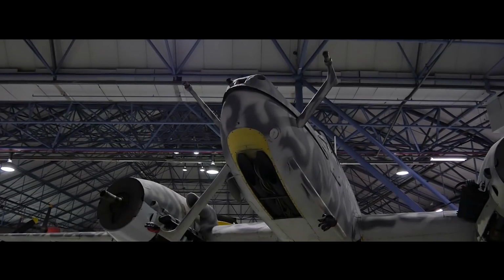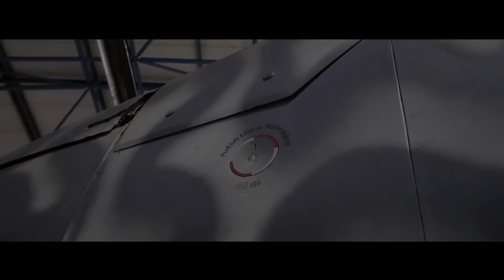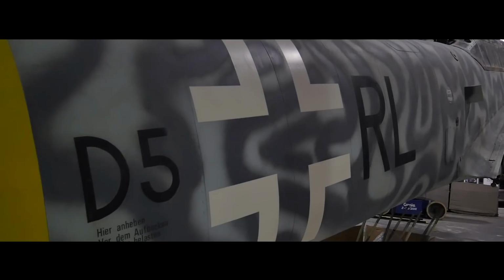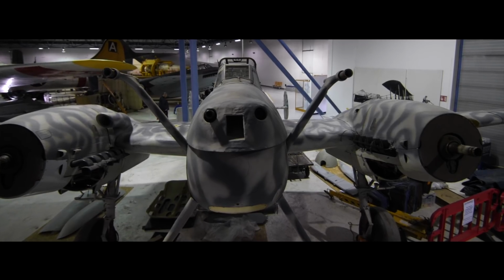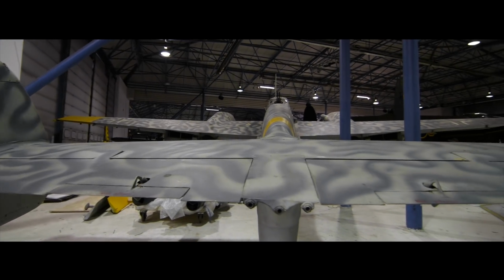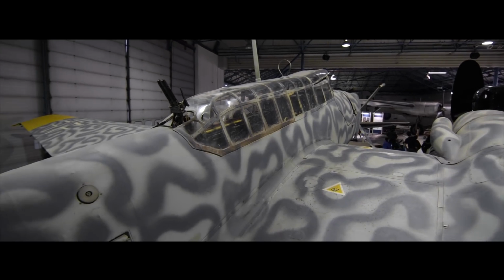Bruce Dickinson Warplane Diaries: Messerschmitt Bf 110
The final episode of the Bruce Dickinson Warplane Diaries talks about the Bf 110.

To keep up to date with our latest development, contests and events